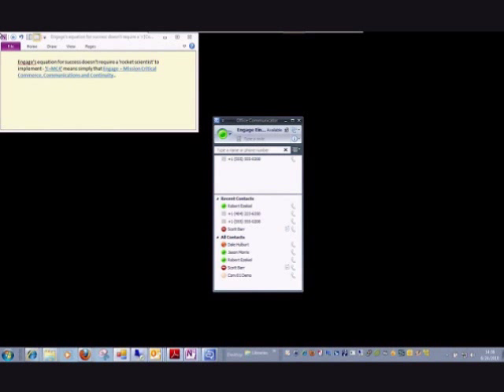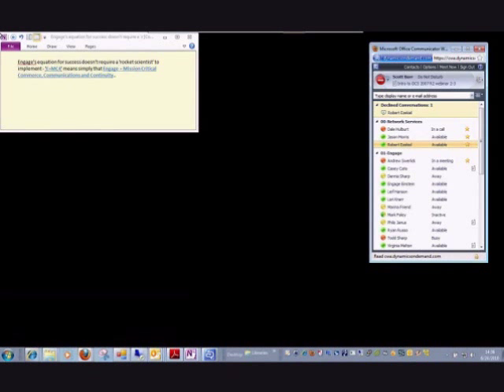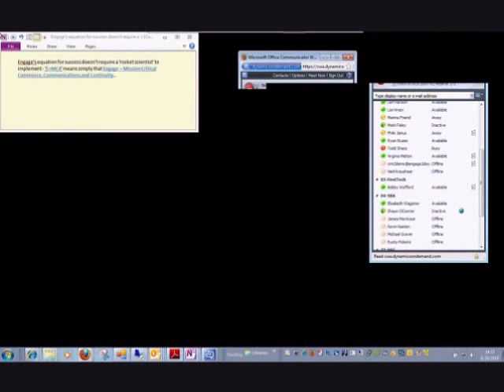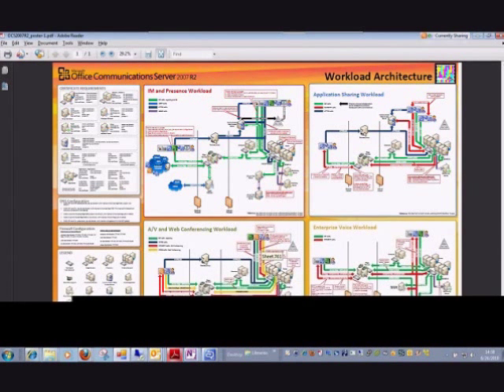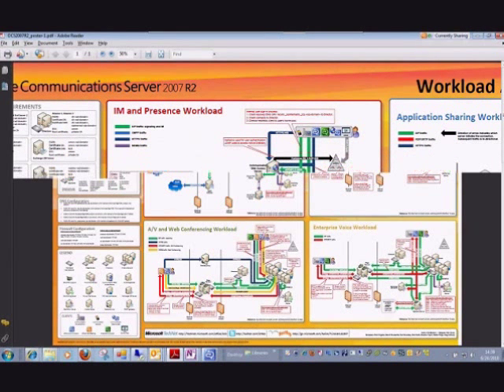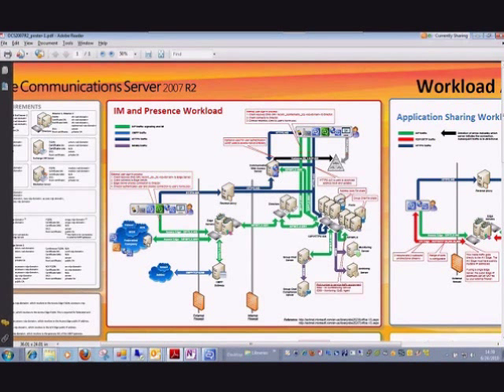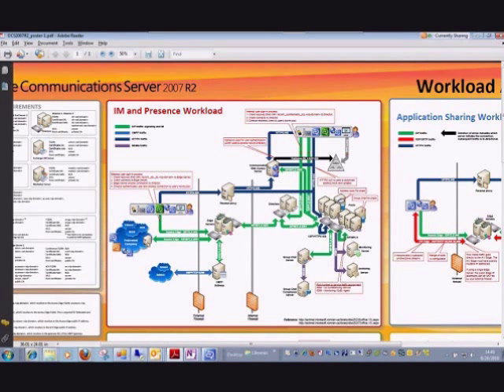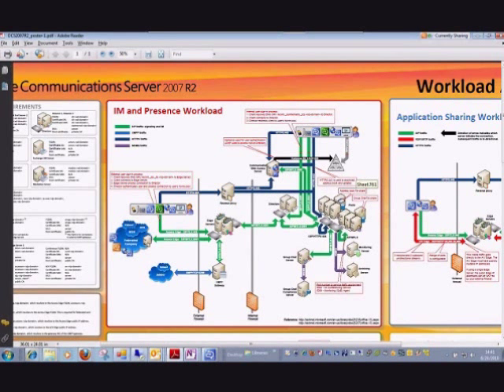Microsoft Office Communications Server - An Introduction Part 4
Microsoft Office Communications Server Client in everyday use with Scott Barr.  instant messaging, Audio and Video Conferences, Audio functions, Voicemail to Exchange, screen sharing